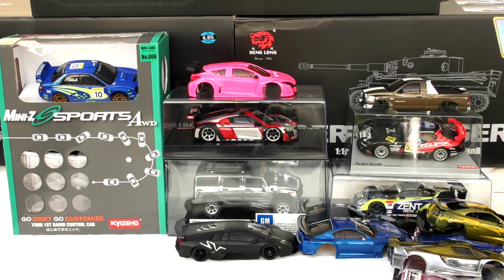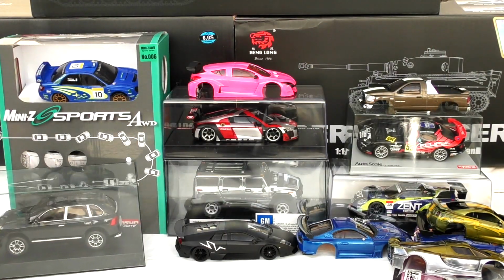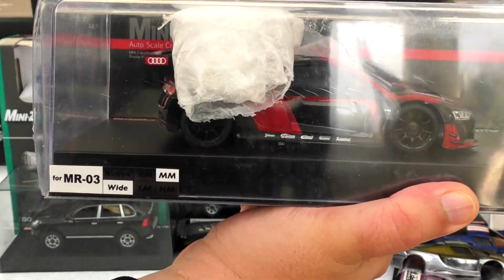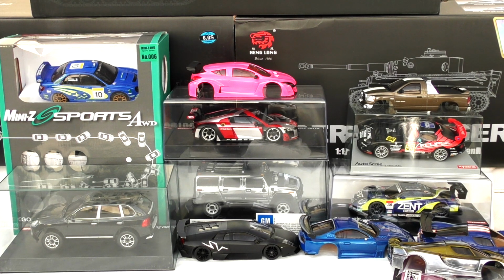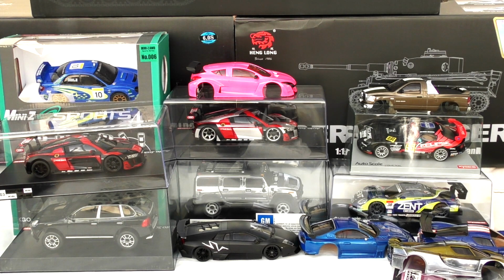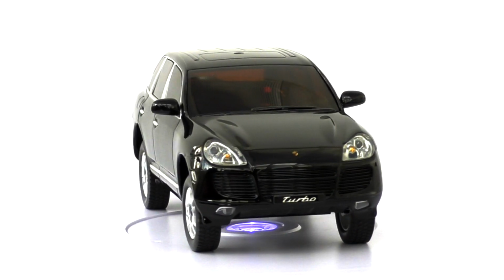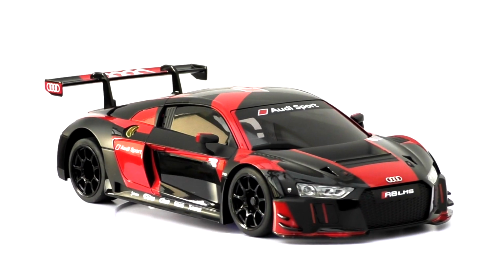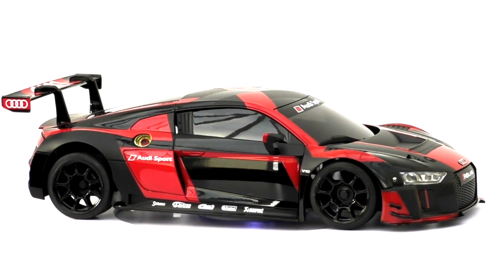!!!!! KYOSHO MINI Z ***RARE*** UNBOXINGS 60 !!!!!